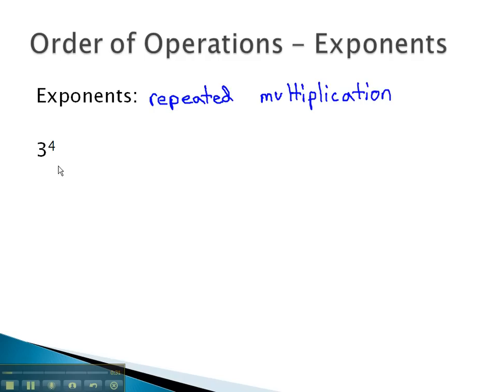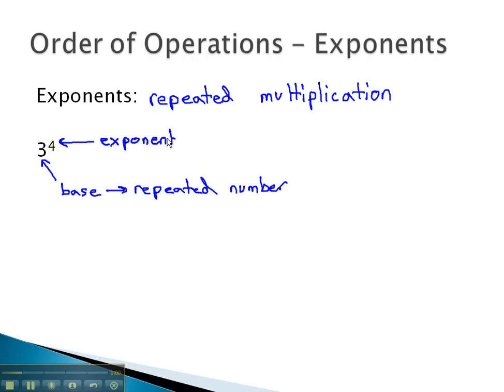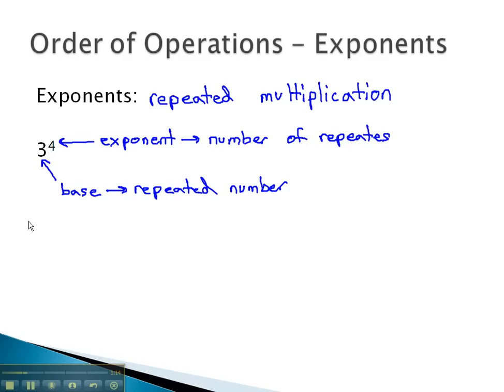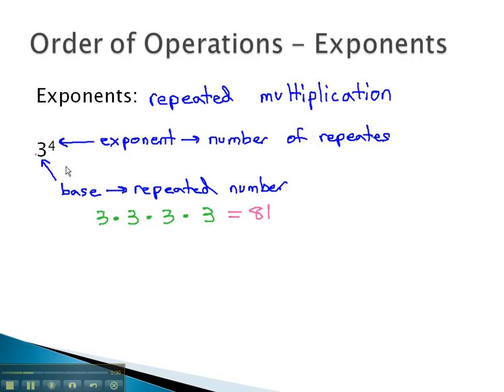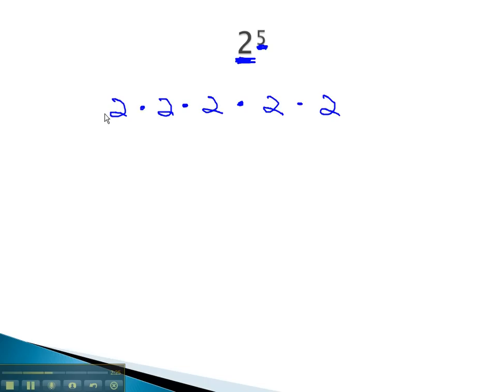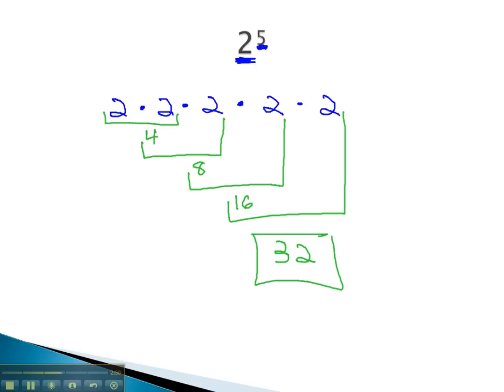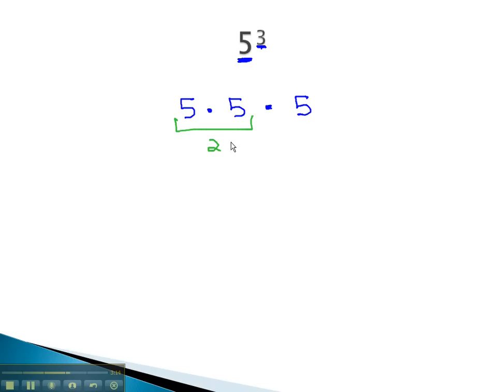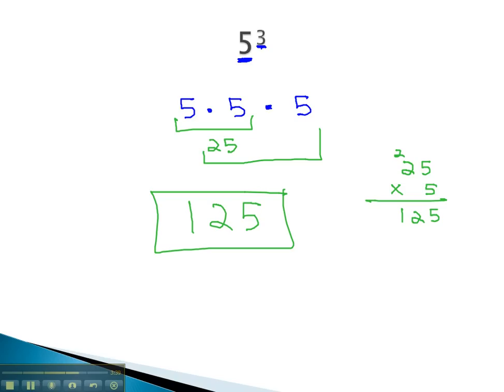Order of Operations - Exponents